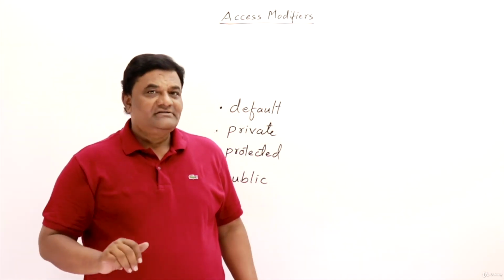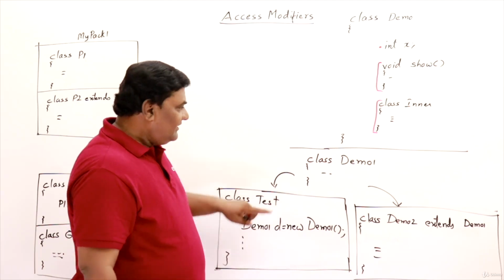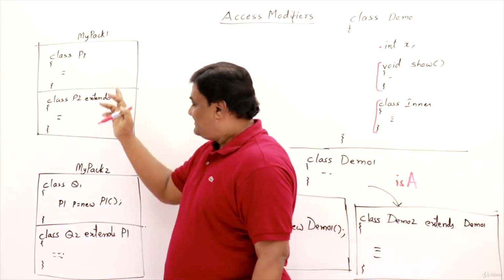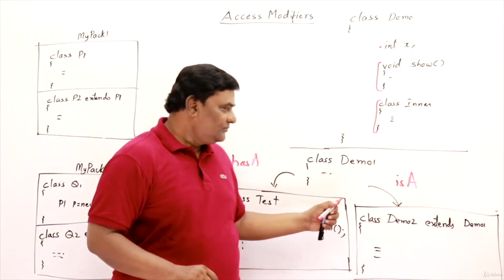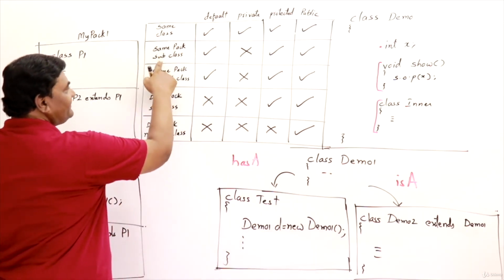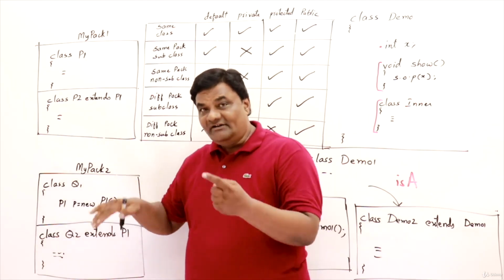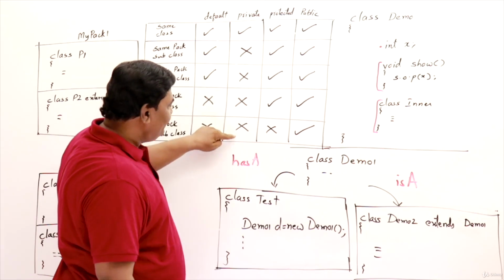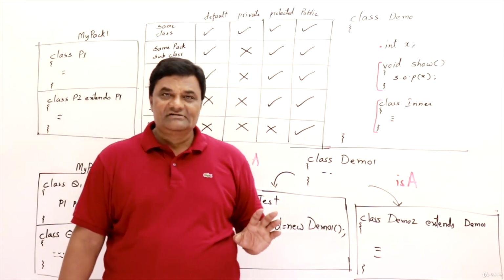1703 Access Modifiers.mp4